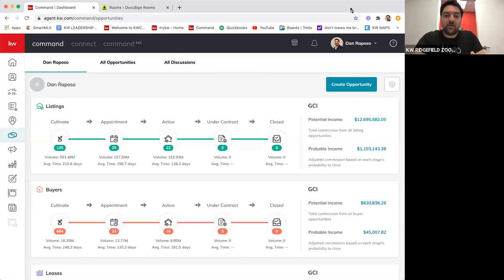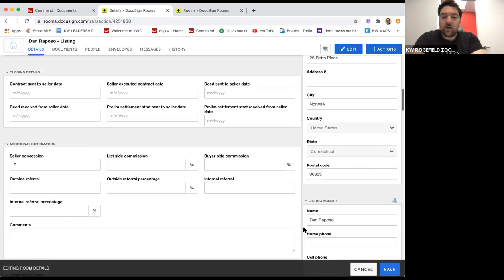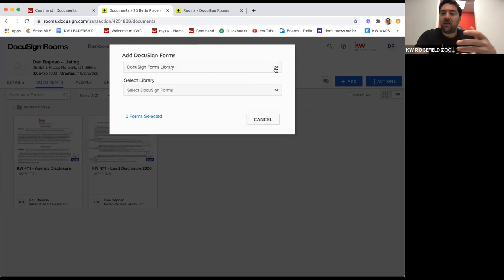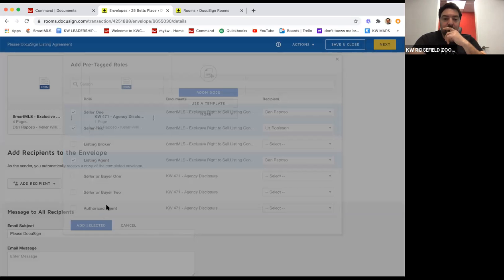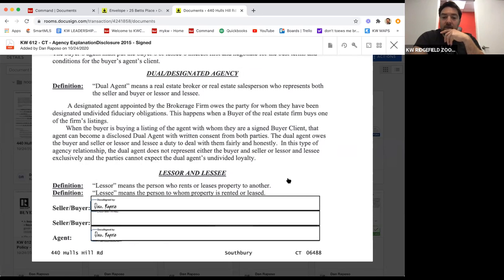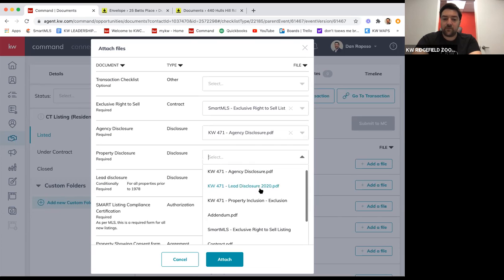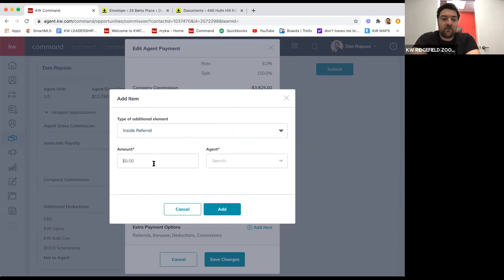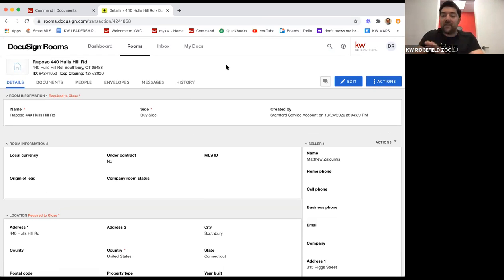DocuSign is the Devil - 10/27/20